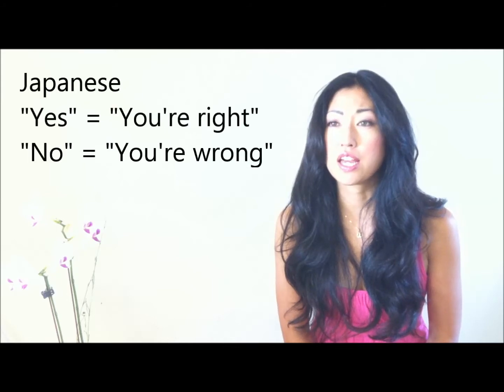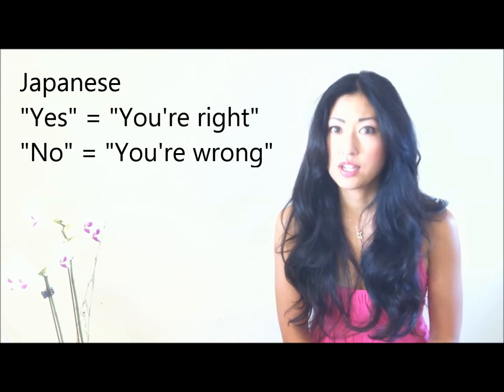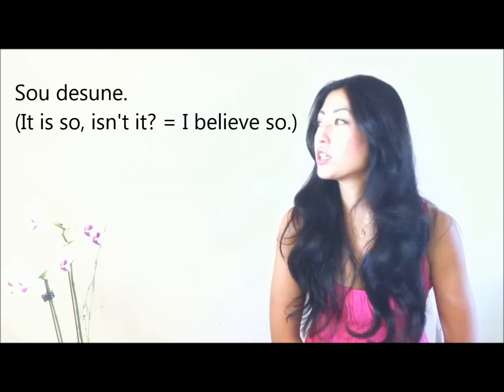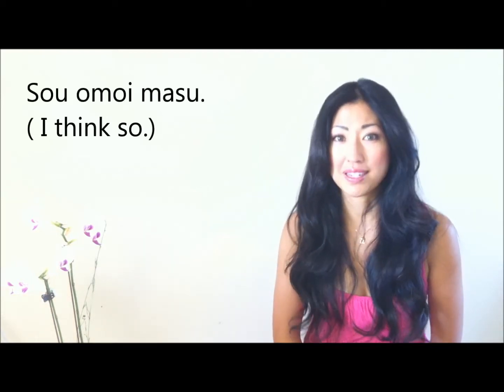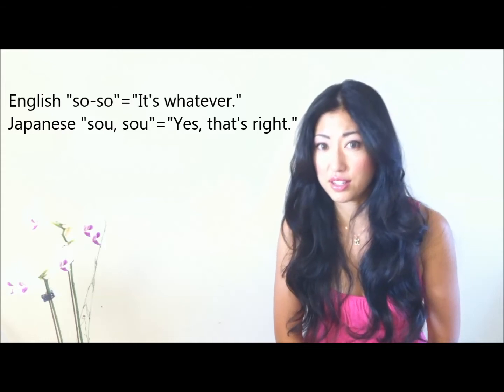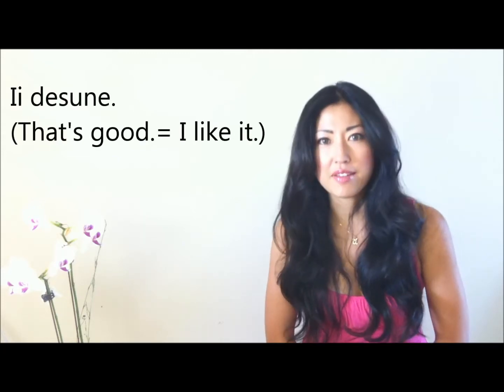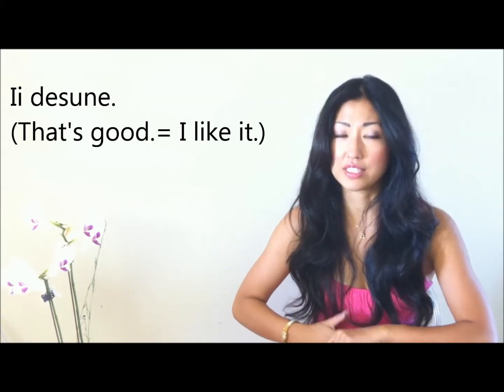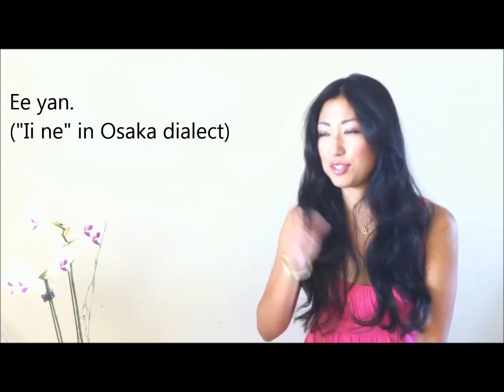Lesson 13.1 How to Say Yes and Agree in Japanese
Yes is "hai", no is "iie"... but don't you want to use more words and phrases to express that you agree/disagree? Part one is how to say yes and "I agree" in several different ways, so you can keep the conversation more exciting!